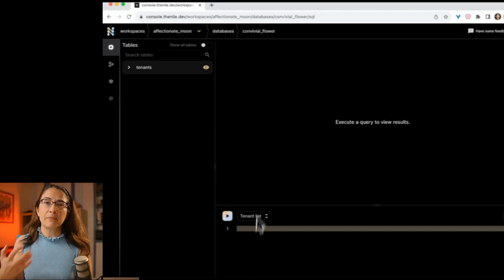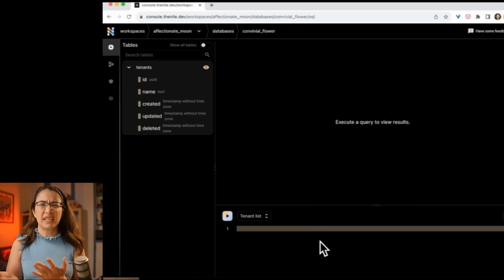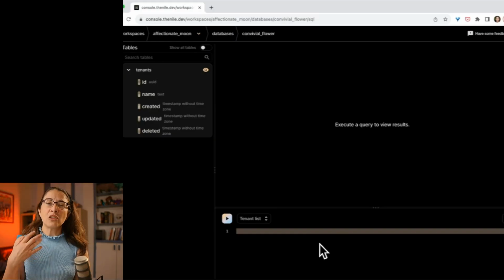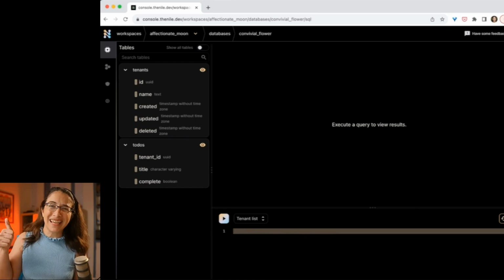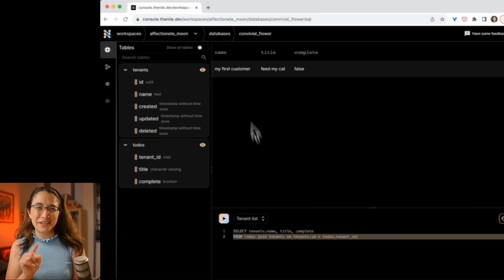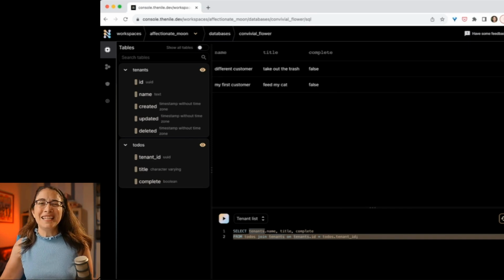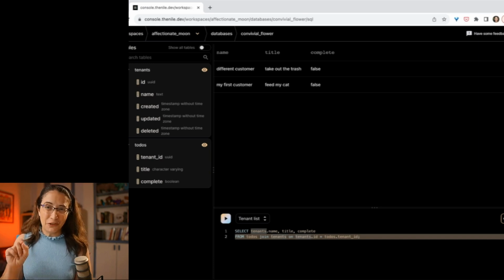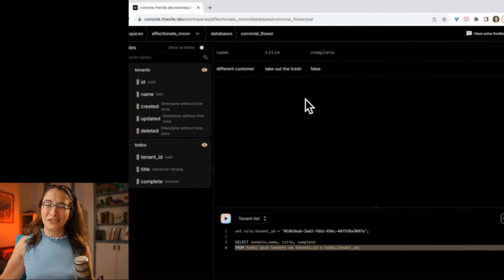Build multi-tenant SaaS application with Nile's serverless Postgres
Explore Nile and learn its key concepts with hands-on SQL based tutorial that only takes 5 minutes.

You'll learn how to:
- Create a Nile database
- Use the built-in tenant table
- Create a tenant aware table
- Write safe queries with Nile's tenant isolation